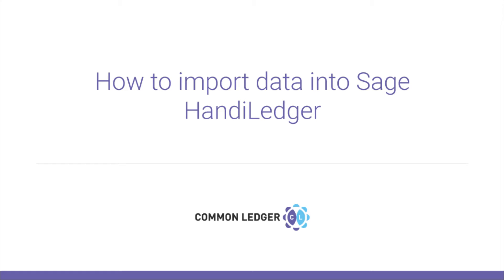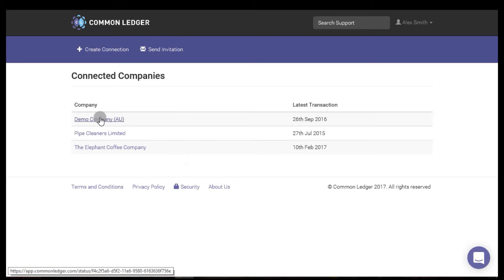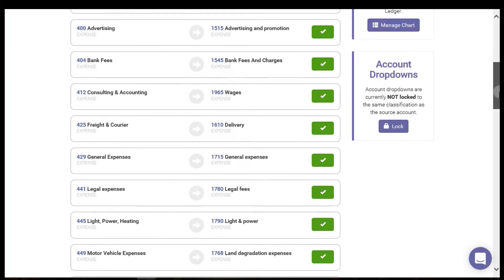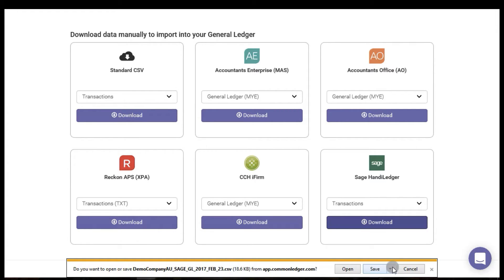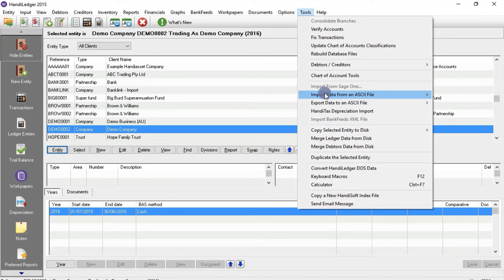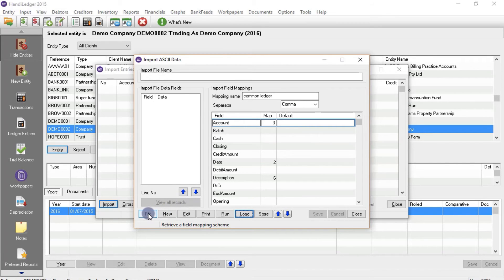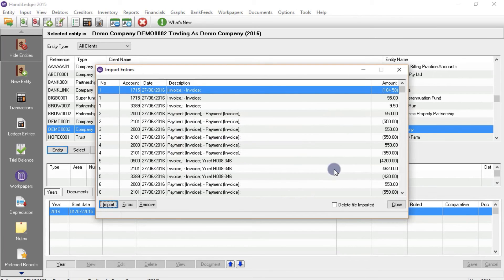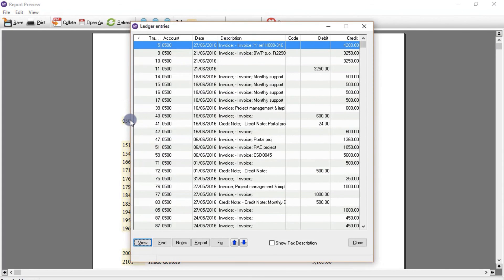Importing the data into your General Ledger - Sage HandiLedger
See our written guides on how to import data into your General Ledger